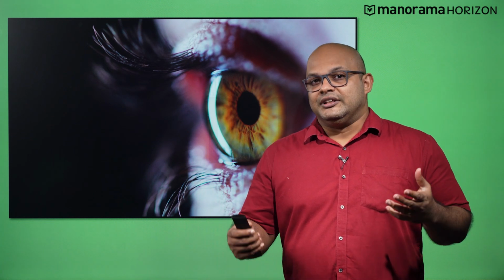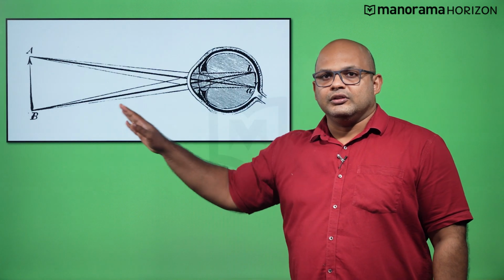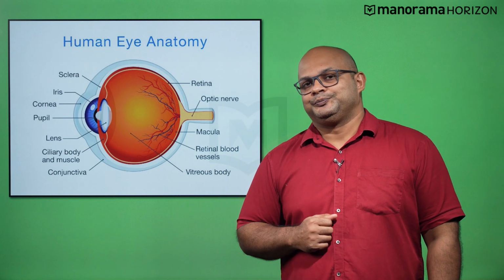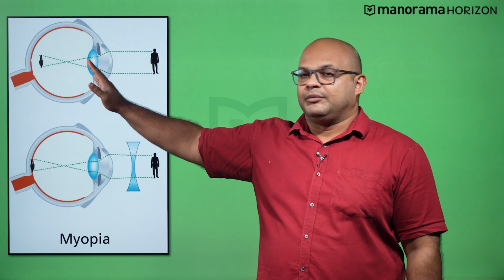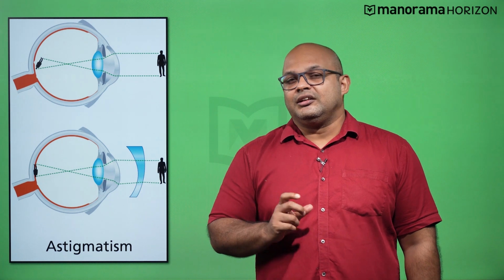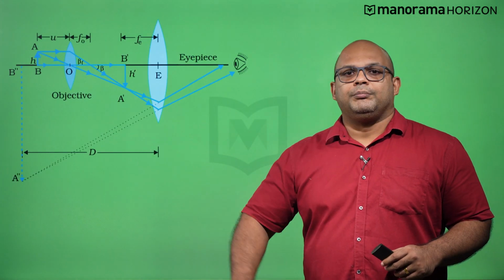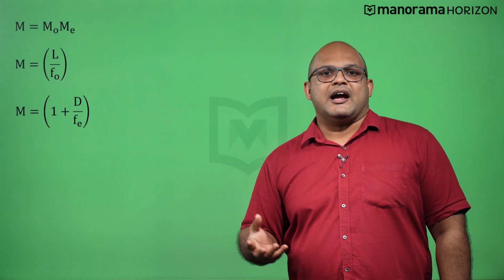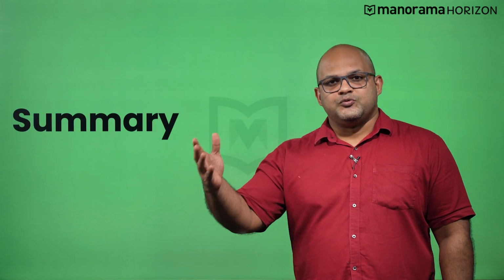Optical Instruments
The video explains the working of some of optical instruments using previous knowledge of basic concepts of light.